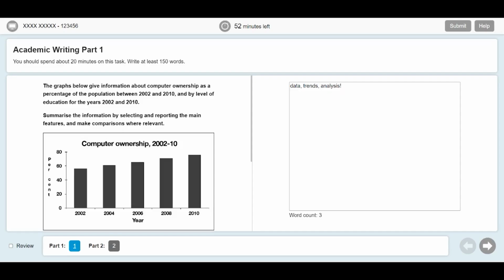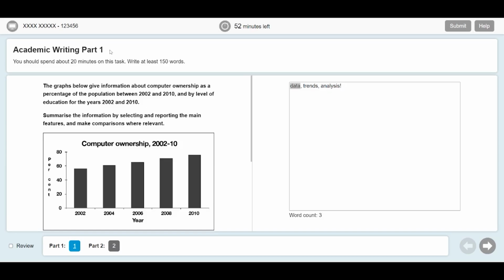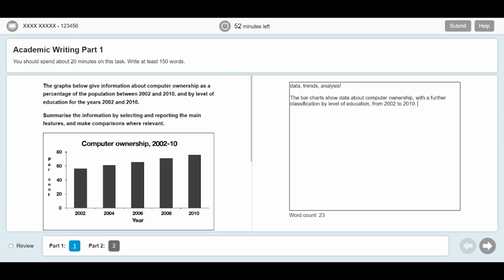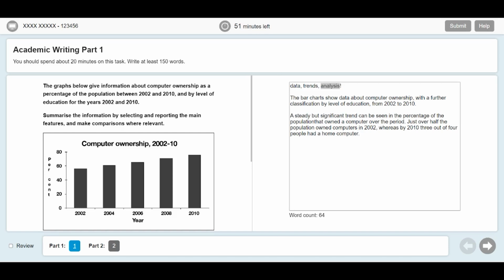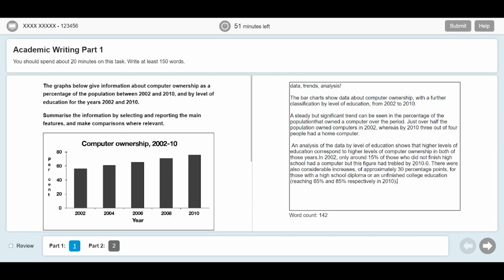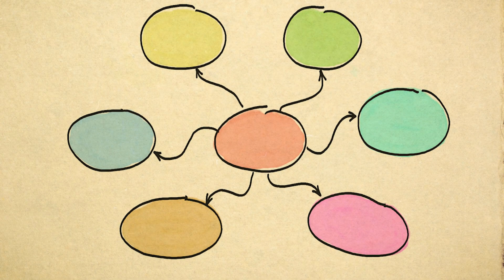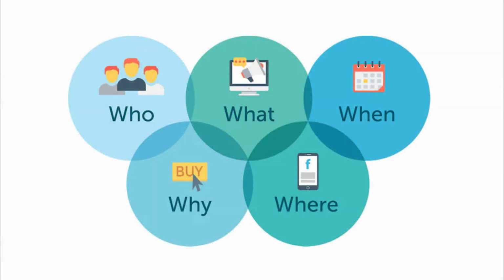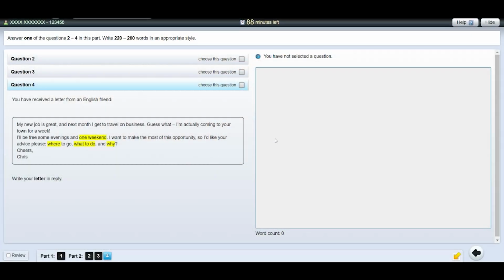Mnemonics in Your Classroom: Student Success, Not Stress on Exam Day! (IELTS, AP, CAE)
Share the art of memorization with your students and alleviate exam day stress with these mnemonic device tips!
Help students remember and recall their studied work effortlessly. Ideal for IELTS, AP, and CAE preparation.
Use these valuable strategies to enhance memory and create a stress-free learning environment!

Timestamps

0:00 Intro
1:00 Mantras
2:02 Acronyms
3:00 Chunking
3:52 Mind-Maps
4:25 Mnemonics
5:28 Outro